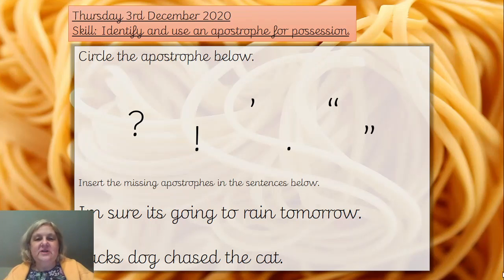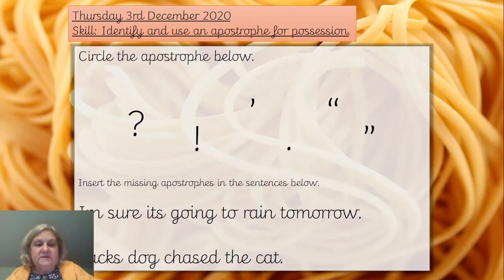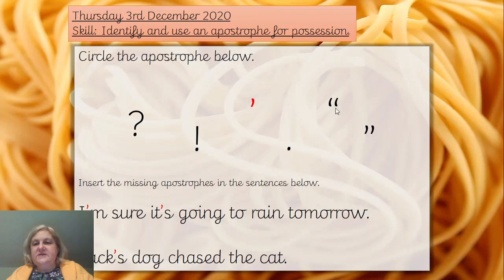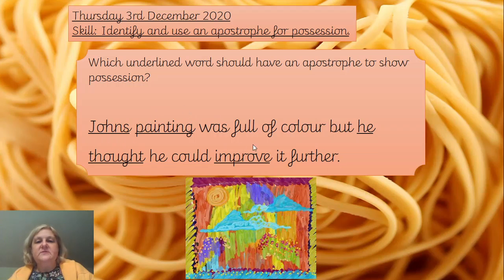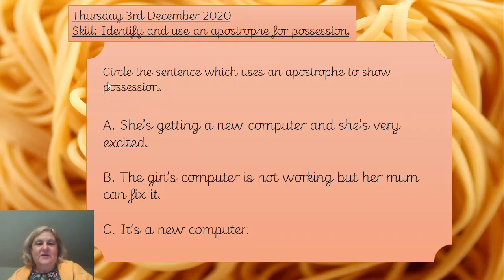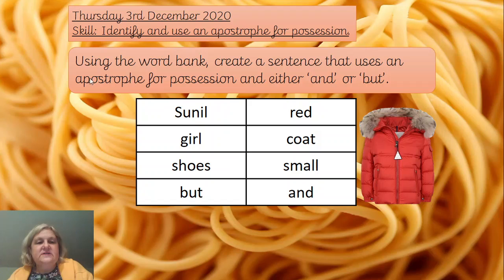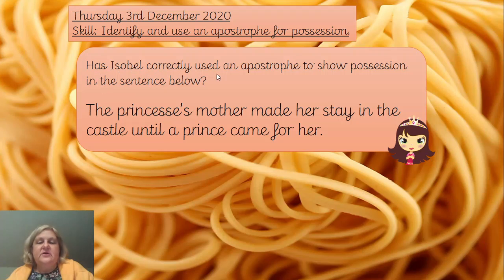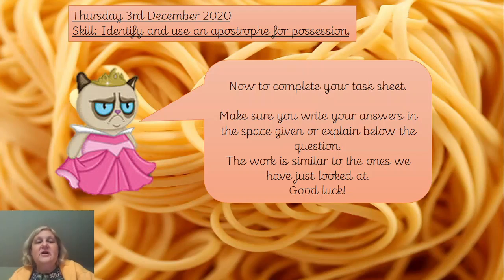English Thurs 3.12 - Apostrophes for possession.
Punctuation - identify and use an apostrophe for possession.
You can print out or use the apostrophes work sheet from the school website.
You'll need a pencil to complete the work sheet.